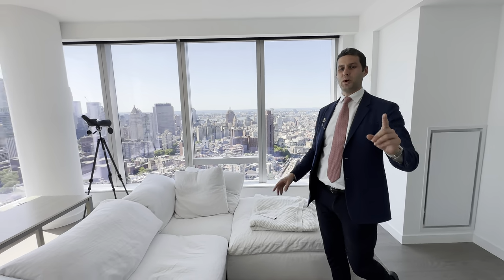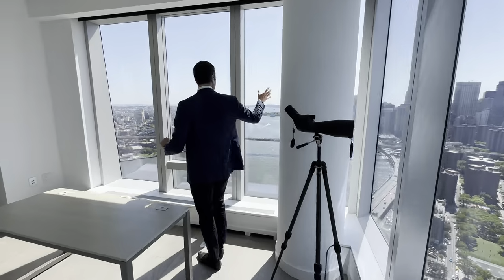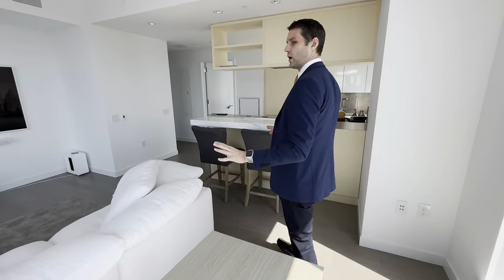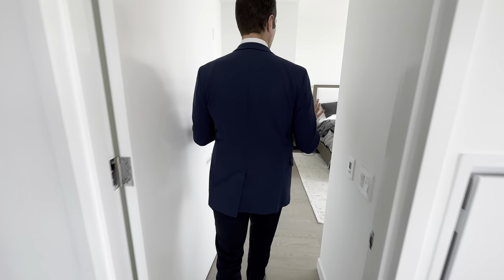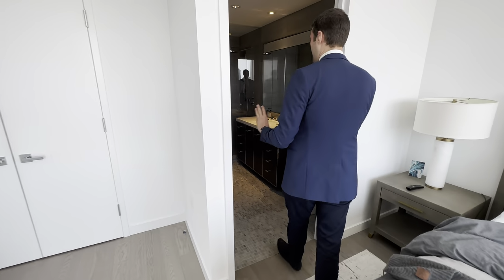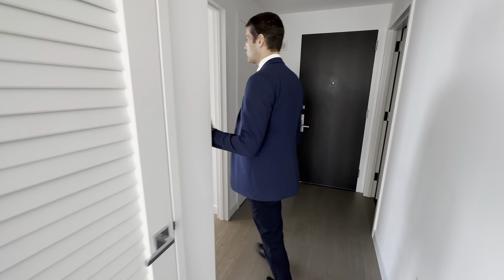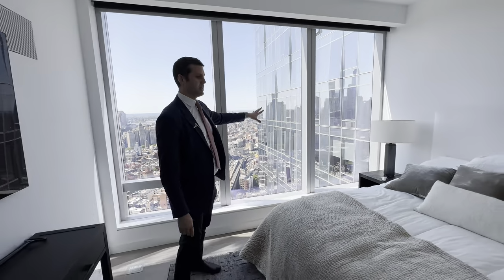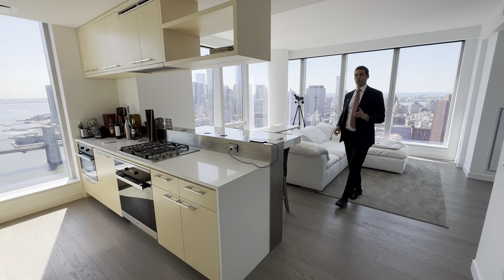One Manhattan Square: 50th Floor 2 Bed Luxury Apartment w/ Tax Abatement | Manhattan New Development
One Manhattan Square offers a luxurious 2 bedroom apartment on the 50th floor with stunning views and a tax abatement. Discover luxury living with an incredible amenity package, including a bowling alley, full court basketball, swimming pool, and even a cold plunge. The neighborhood is booming, with a college campus being built on Governor's Island and a plethora of amenities to enjoy. This is the perfect apartment for those seeking a new, tax-advantaged living space in Manhattan.

Botensten Properties International (BPI) is a real estate firm located next to Bryant Park Manhattan. Founded in 2014, BPI specializes in the purchase, sale, and marketing of residential properties. Our team of experienced agents has a deep understanding of the market and passion for helping clients find their dream homes. We are committed to providing clients with a seamless and stress-free real estate experience. If you are looking for a firm that can help you buy, sell, or market your property, BPI is the perfect choice for you. We have the experience, expertise, and are dedicated to achieving our clients' real estate goals and exceeding their expectations.